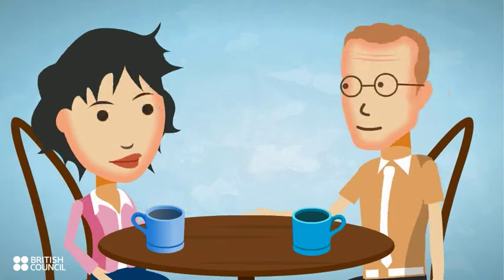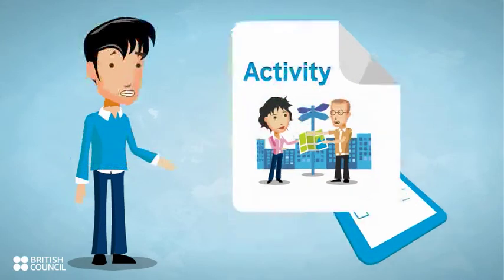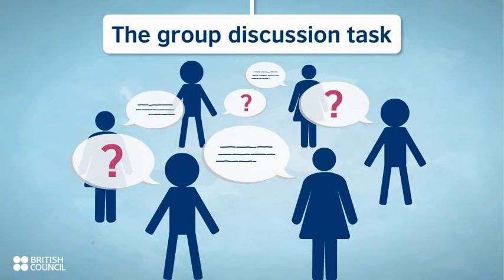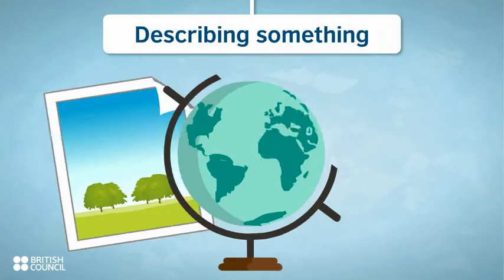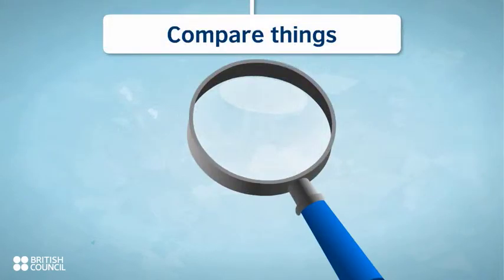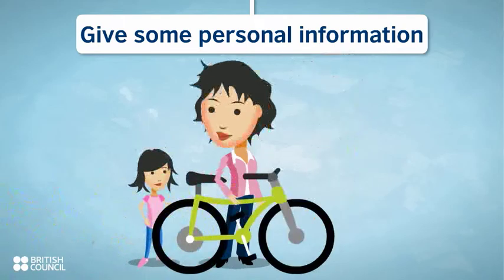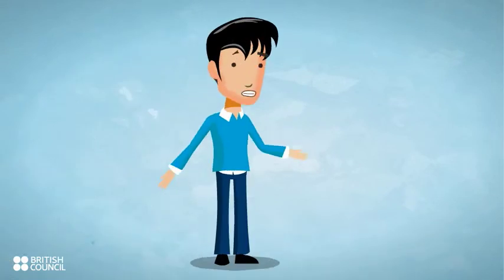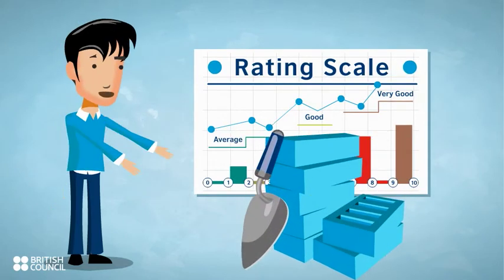Gimme The Short Version - Igloo Animations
Igloo Animations creates content for E-Learning - Children & Adults, Advertising, Television, Multi Media and Short Films. Established in 2008 by director Trevor Courtney, Igloo is an Award Winning Animation studio located in The Digital Hub, Dublin 8. Igloo also created Gimme The Short Version.com which makes:

    Complex topics easy to digest
    Presents Information clearly and simple
    Informs with Bite - Sized Visual Chunks

With a dedicated team and a wealth of experience, Igloo builds close relationships with all of it's clients. Igloo is a friendly place, so don't be afraid to ring for a chat or call in to share an idea over a coffee.

Our clients include: Facebook, AXA Financial, 02, EPA, Bord Na Mona, The HSA, ESB, CJ Fallon, Folens, Magnet Networks, TaxBack.Com, Dediserve, The Natural Step, EDCO, H&M and many more :)